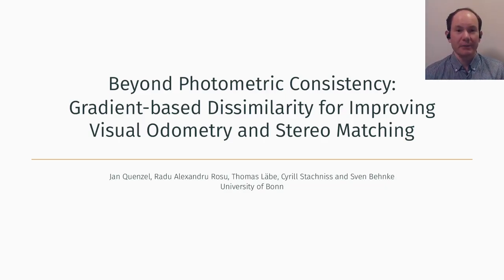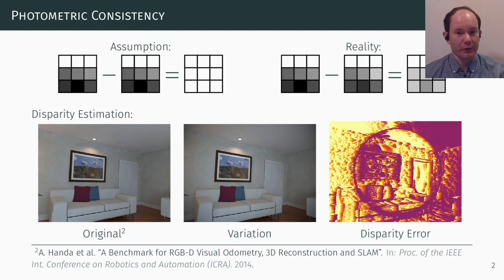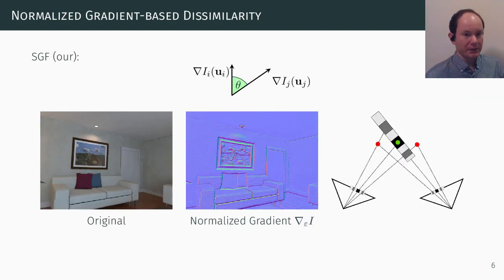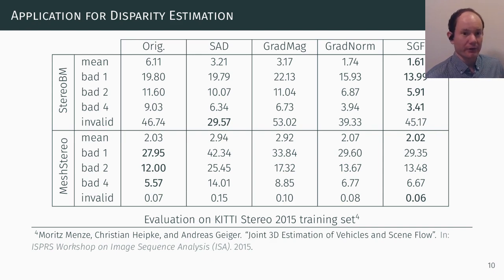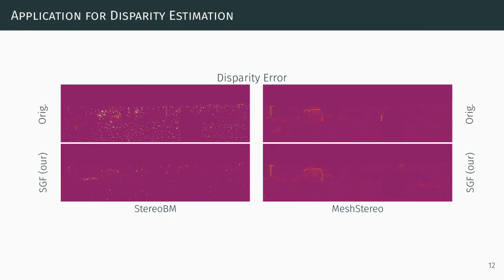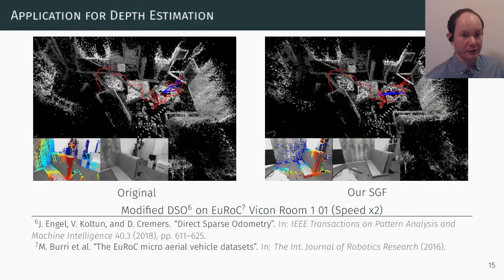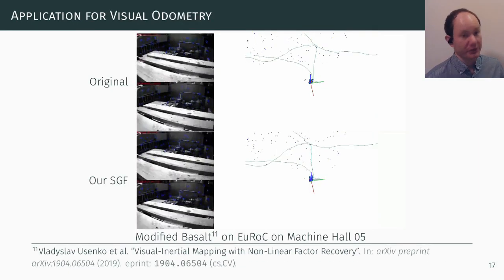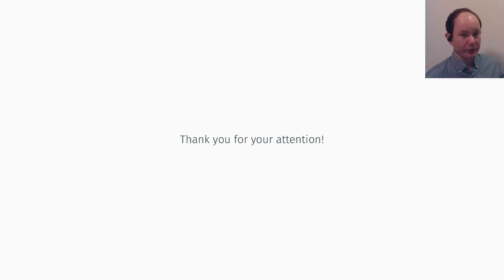Talk by J. Quenzel on Beyond Photometric Consistency: Gradient-based Dissimilarity for VO (ICRA'20)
ICRA 2020 talk about the paper:
J. Quenzel, R. A. Rosu, T. Laebe, C. Stachniss, and S. Behnke, “Beyond Photometric Consistency: Gradient-based Dissimilarity for Improving Visual Odometry and Stereo Matching,” in Proceedings of the IEEE Int. Conf. on Robotics & Automation (ICRA), 2020.